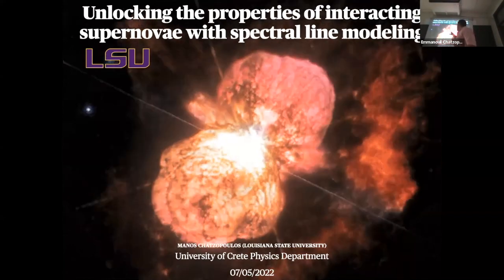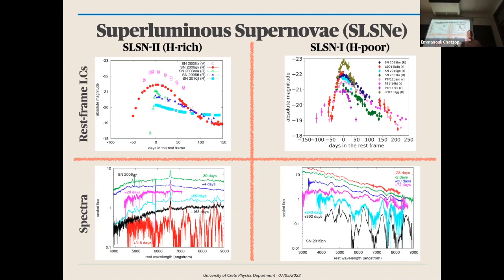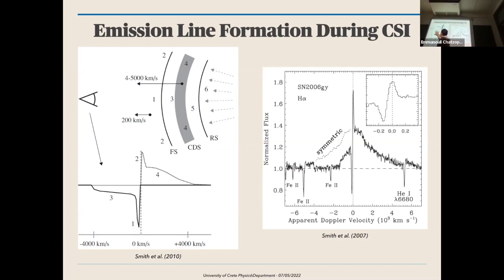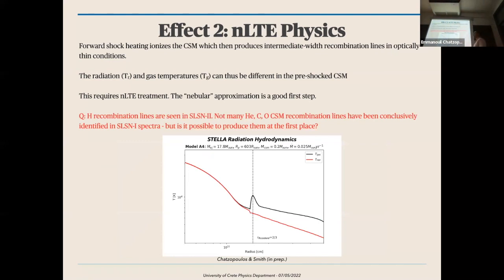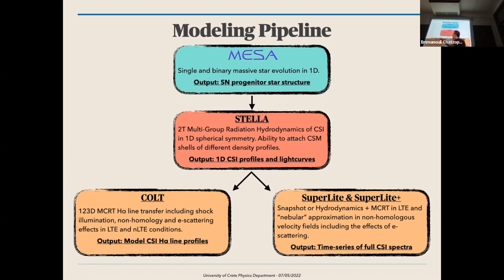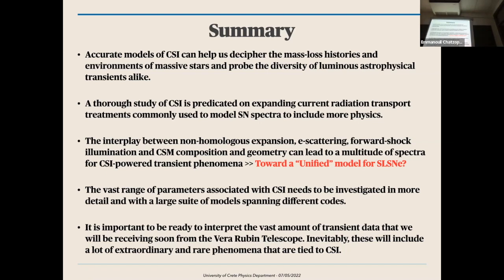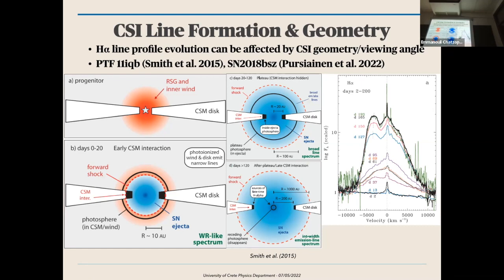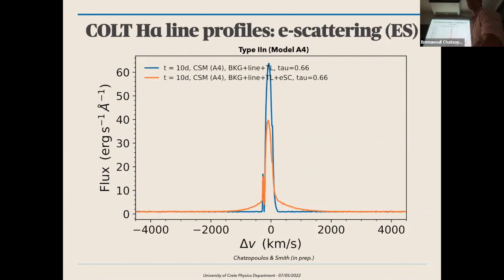IA-FORTH seminar by Prof. Manos Chatzopoulos, 05 July 2022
IA-FORTH seminar. Prof. Manos Chatzopoulos, Louisiana State University, (USA), talks about "Unlocking the Properties of Interaction-Powered Supernovae with Detailed Line Profile Modeling", 05 July 2022.